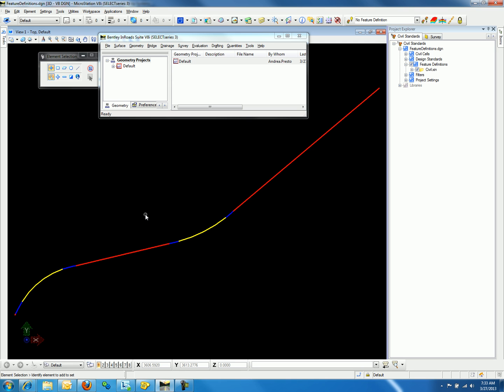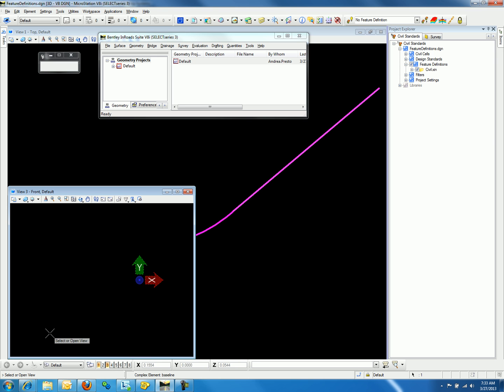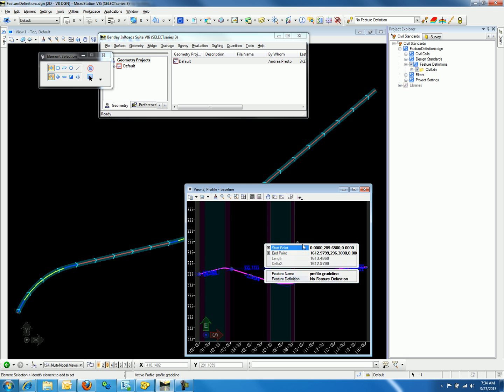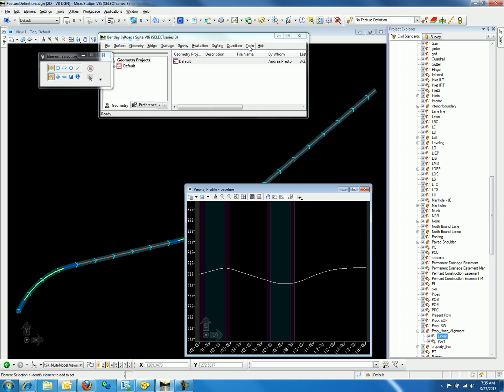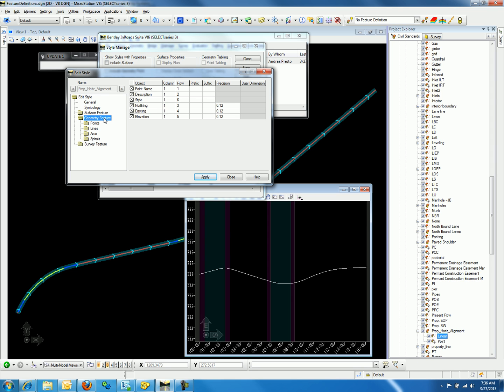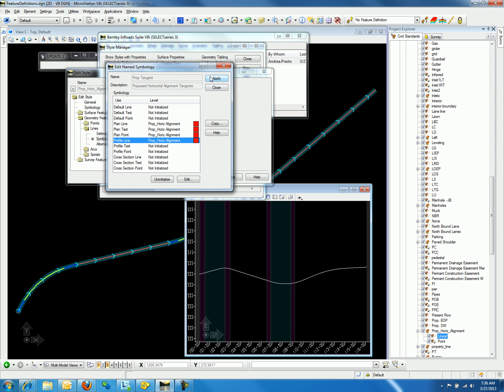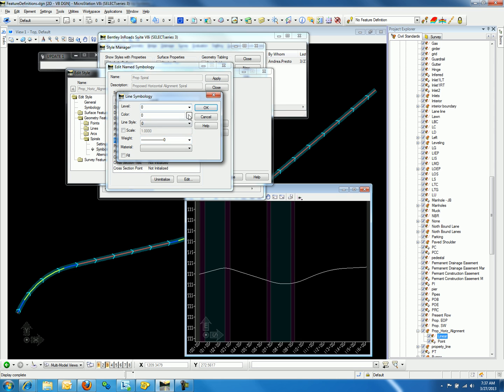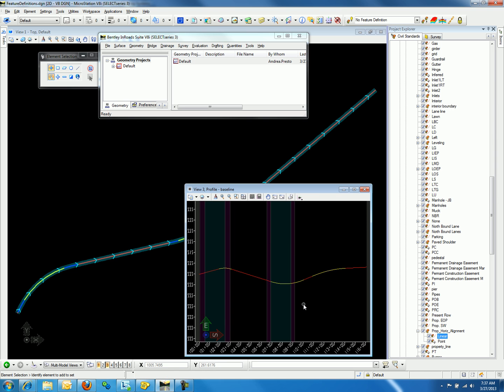Vertical Alignment Display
This video demonstrates how to change the display of a vertical alignment in a profile for SELECTseries 3.